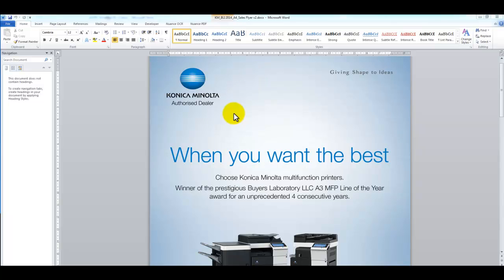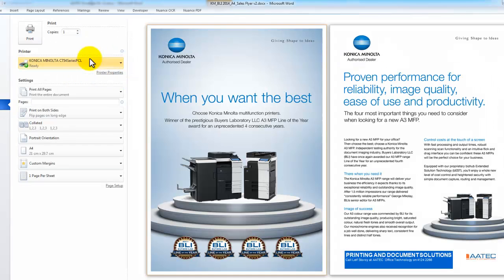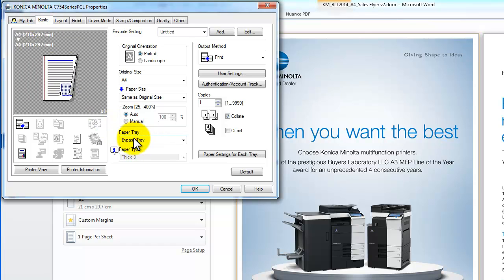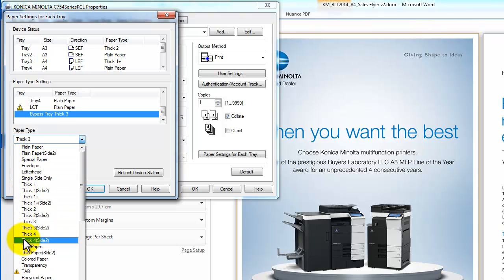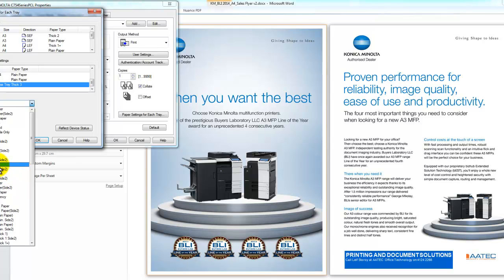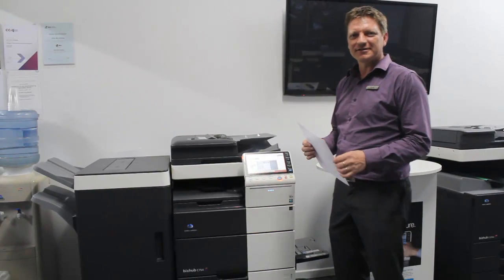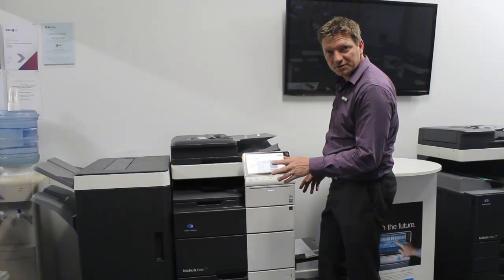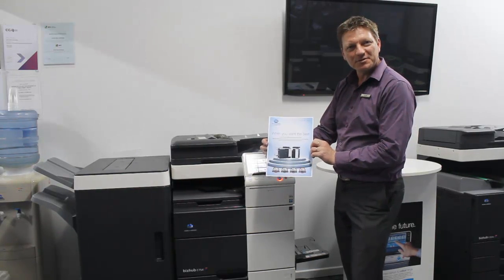How to print on Thick Paper, Konica Minolta bizhub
How to print on Thick Paper using Konica Minolta bizhub C224e-C754e Series